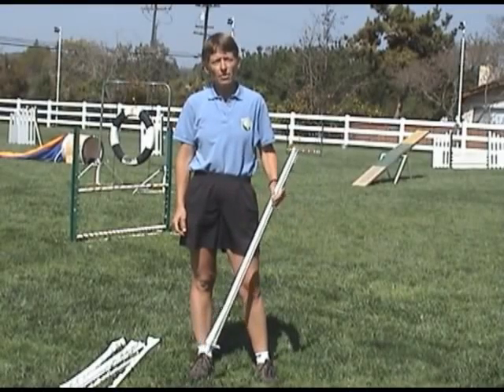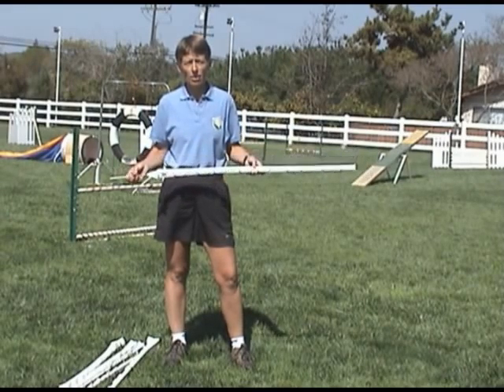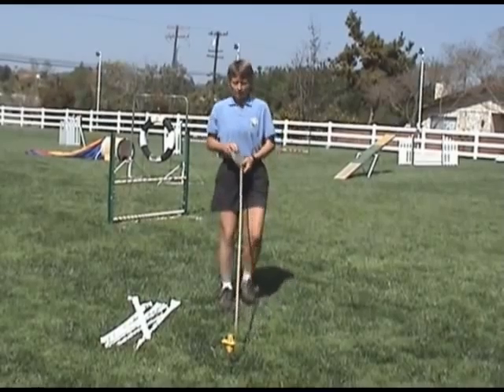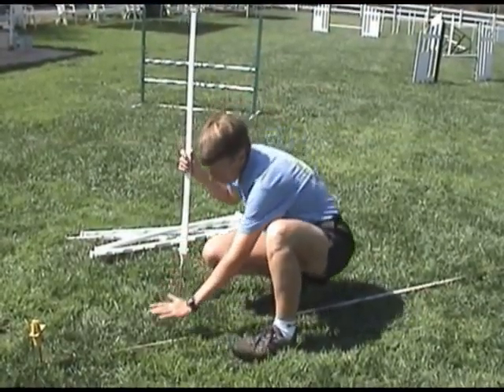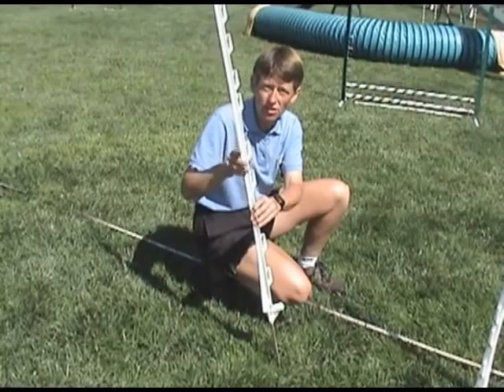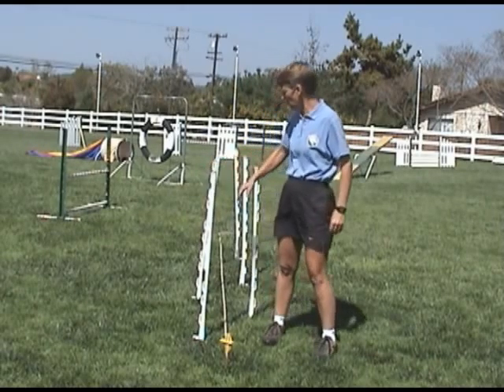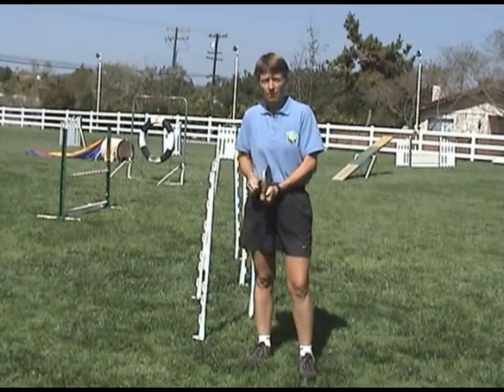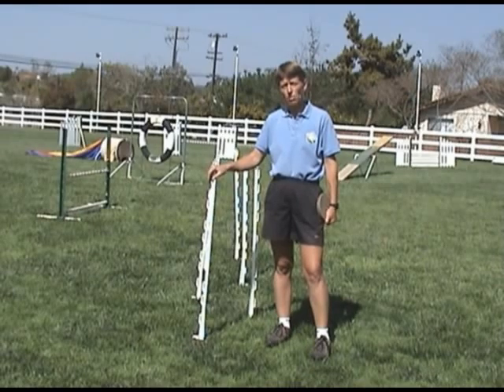Get Started with Stick-in-the-Ground Weavepoles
Here is a short how to video on setting up "stick-in-the-ground" weavepoles for the channel method.